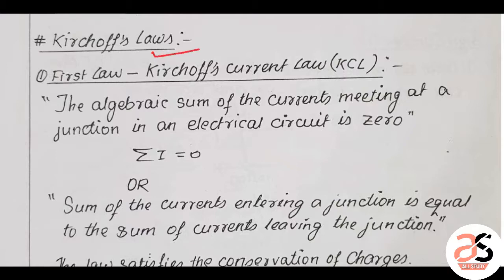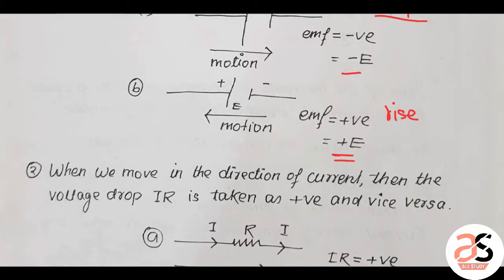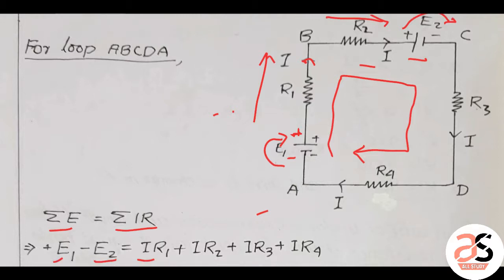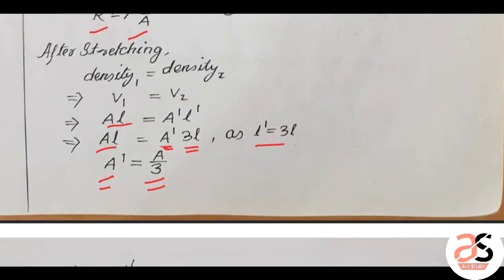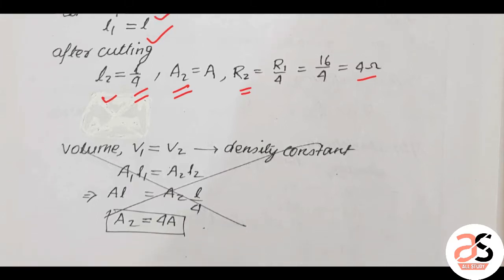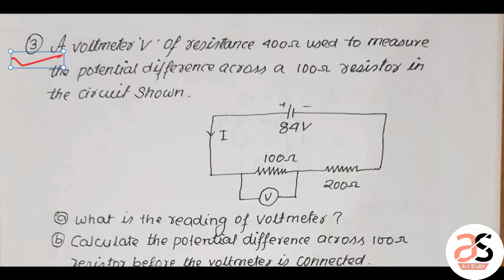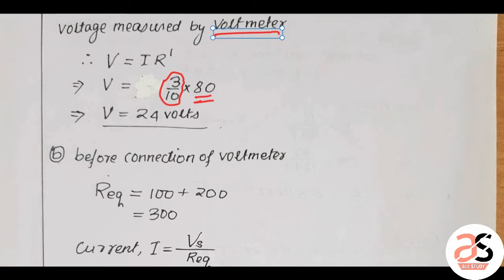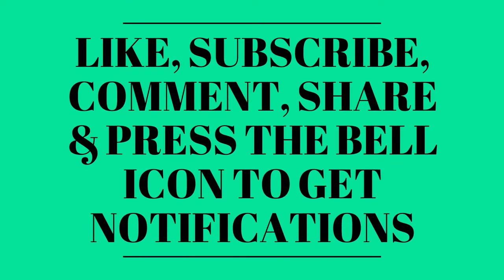Current Eectricity part 4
In this lecture video the topics Kirchoff's Current Law, Kirchofff''s Voltage Law & numericals from concepts of previous video lecture seires from current electricity are covered. The topics are from NCERT Class XII Physics chapter 3.